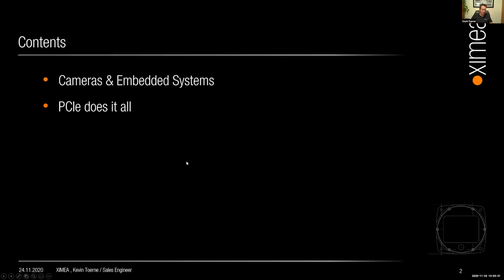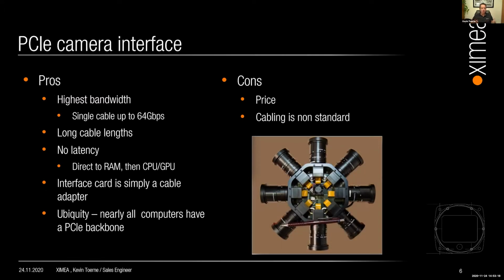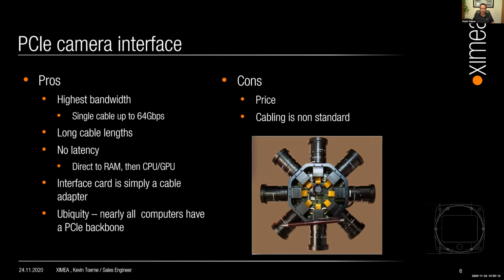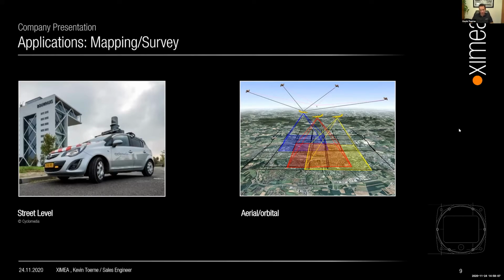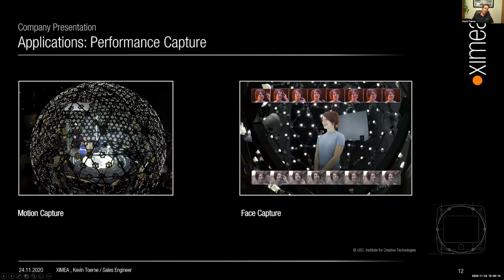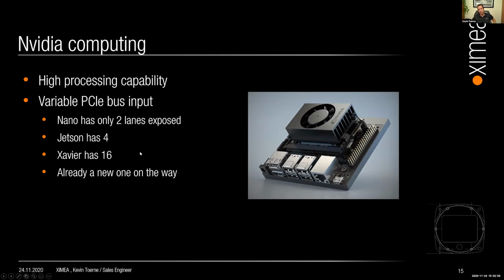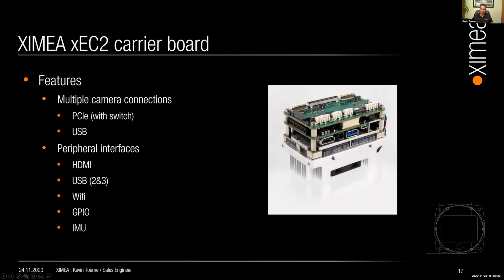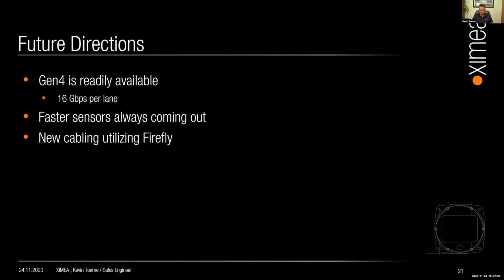XIMEA's High-Bandwidth Multicamera Systems with PCIe Backbone on InVision Techtalks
A snapshot and Outlook to Technologies and Applications

Kevin Toerne, Sales Engineer at XIMEA, presents our innovative camera solutions based on the PCIe Interface. Thanks for sharing inVISION News!